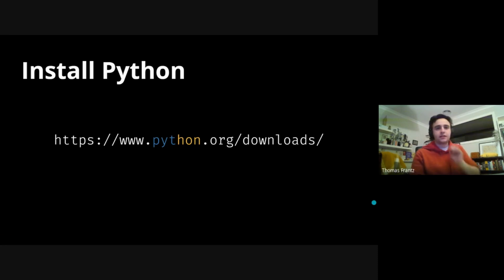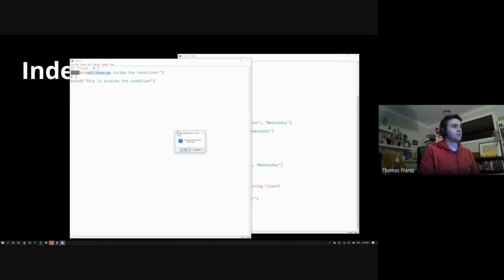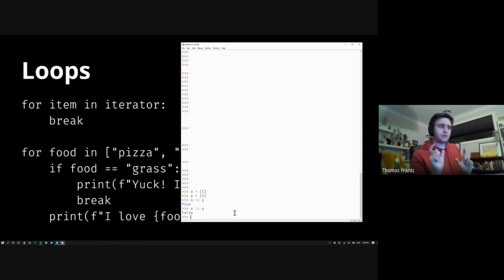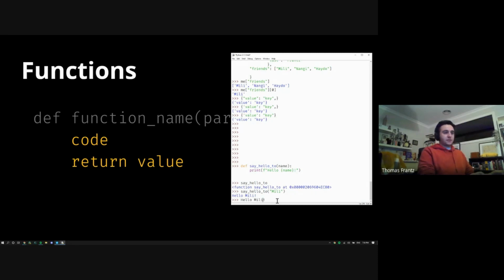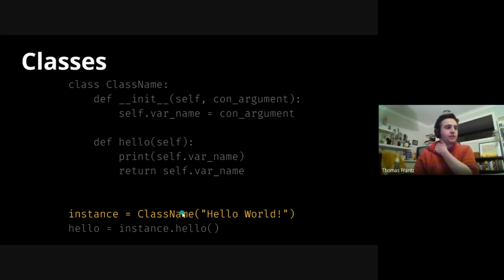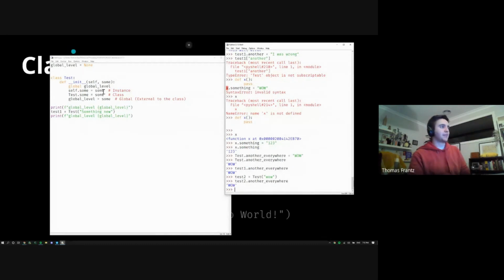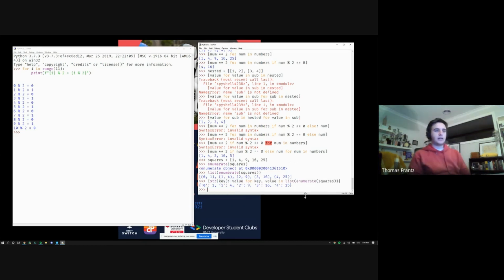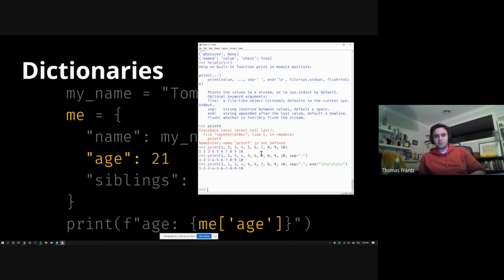GDSC Beginner Python Workshop (feat. Thomas Frantz)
Welcome to the final workshop of Cloud month  ✨✨
Why is it a Python workshop you ask? It will all make sense soon.
In the meantime, enjoy this recording of this wonderful workshop with our very own Lemon Man Tom 🍋🍋!

Hosts:
🌟 Thomas Frantz
🌟 Milindi Kodikara (GDSC Lead)
🌟 Jacqueline Ann Lim

📹 Video edited by Isaac Chuah Yi Jie